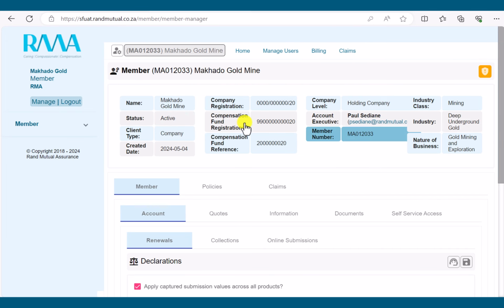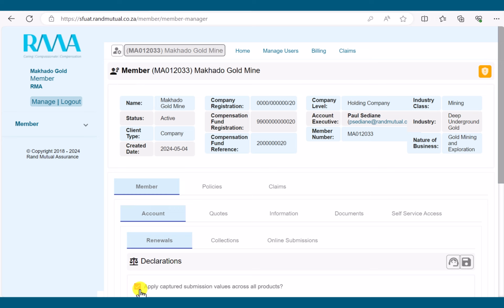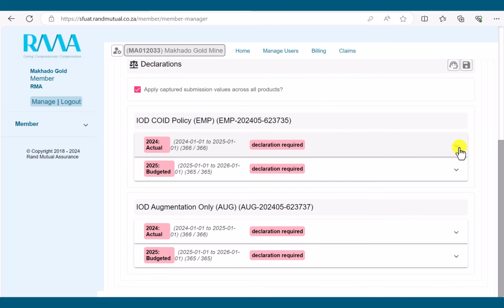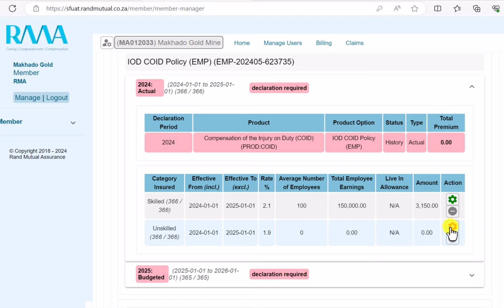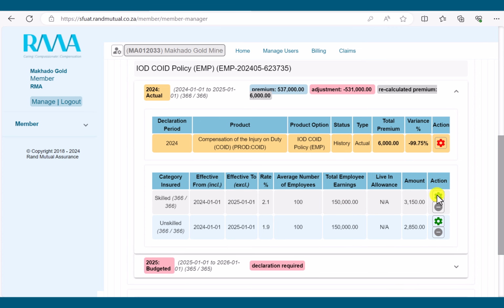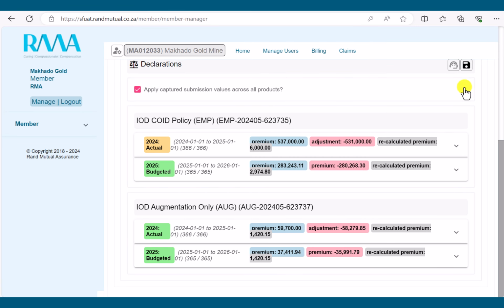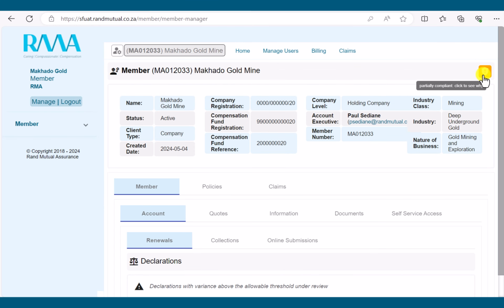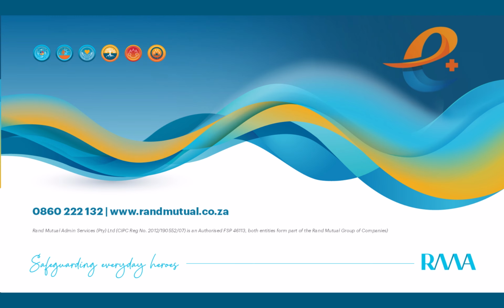eCARE ClientCare | Submitting Renewal Declarations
Learn how to complete and submit annual renewal declarations on the eCARE platform to remain compliant.

This tutorial demonstrates the yearly policy renewal process and explains how members can update declaration information to avoid non-compliance.

In this video, you will learn:
• Why annual declarations are required
• How to complete the renewal process
• How to update policy and registration details
• What the amber and green compliance badges mean
• How to confirm that your declaration is up to date

Keep your policy compliant and active through eCARE.